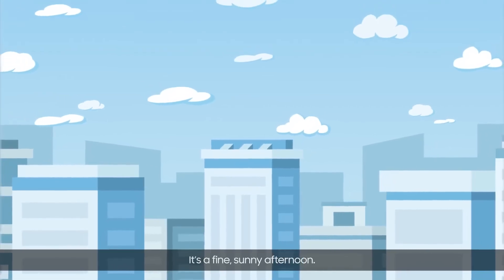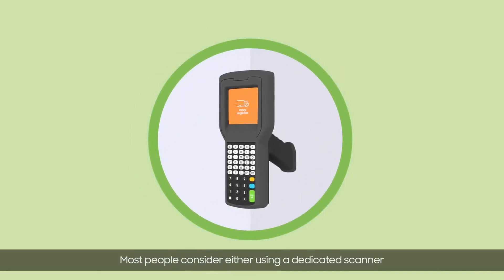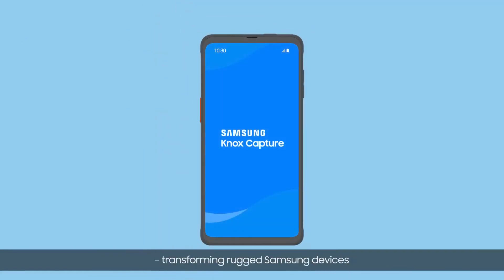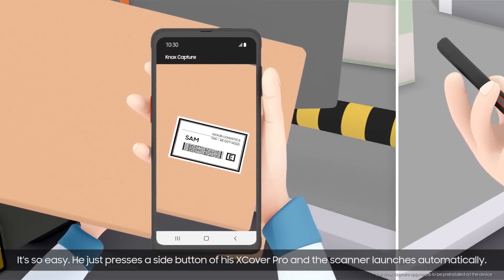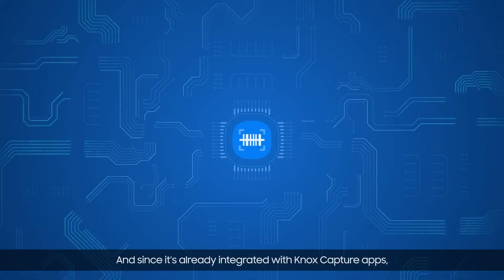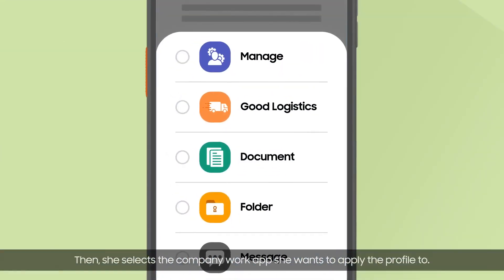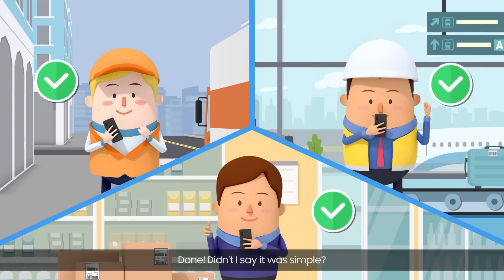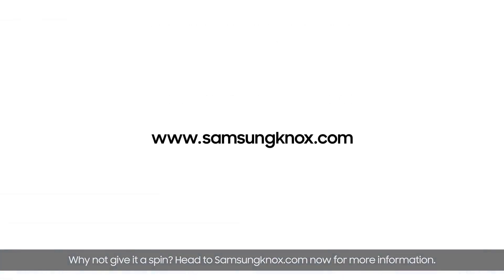Samsung Knox Capture Enterprise grade mobile scanning solution in Galaxy device